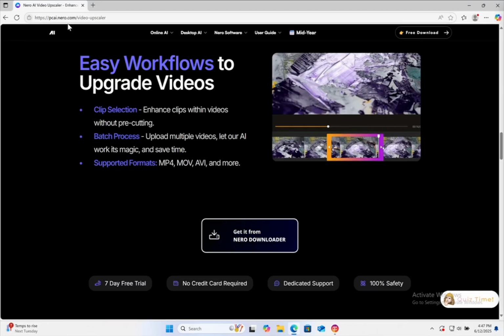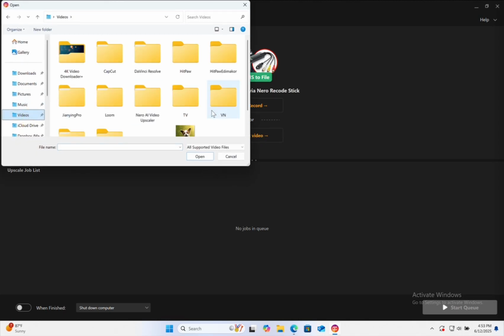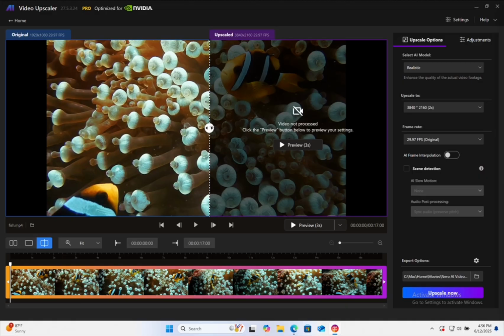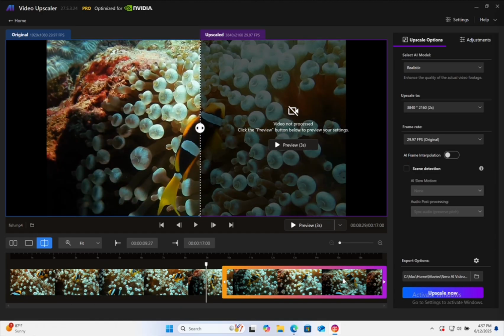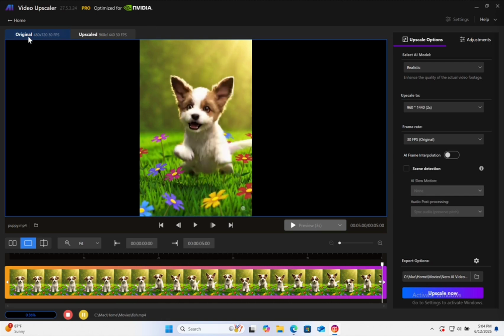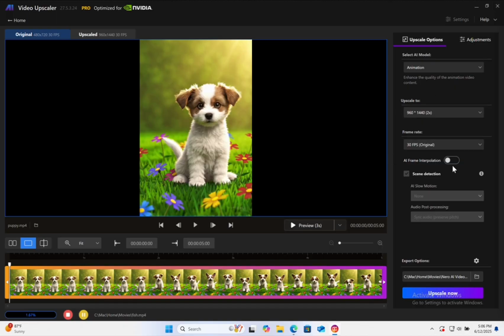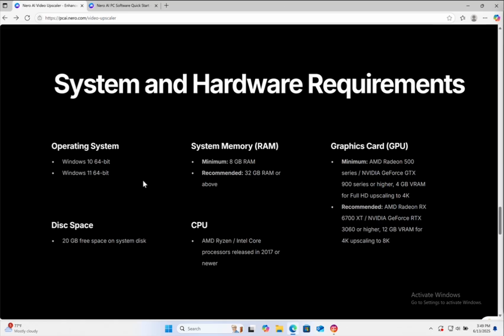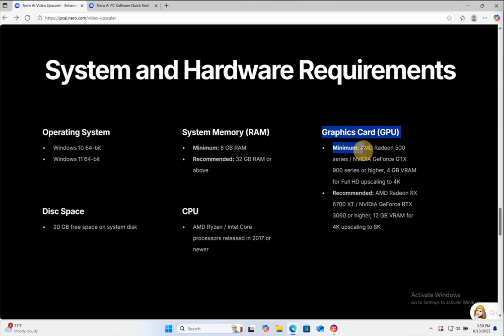Upscale to 8K! Master Nero's AI Video Upscaler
Discover the power of Nero's AI video upscaler in this comprehensive guide. This tool offers a fast, stable, and affordable solution to upscale your videos all the way to 8K resolution. With features like GPU acceleration, real-time previews, batch processing, and frame-by-frame adjustments, we can enhance our video quality effortlessly.

Explore five different AI models tailored for various types of content. We’ll walk through importing videos and selecting optimal settings for stunning results. Get ready to elevate your footage with ease!